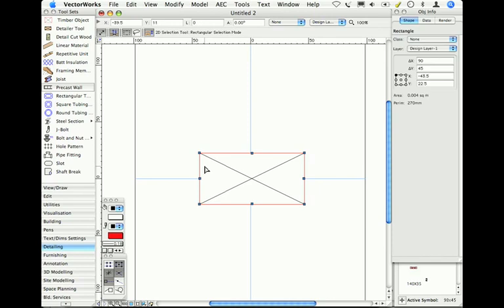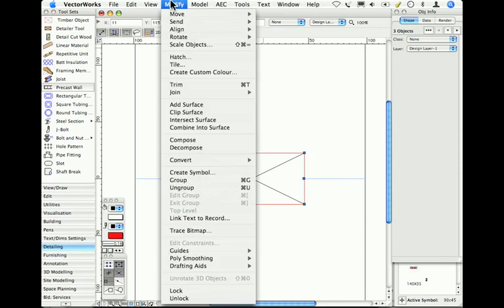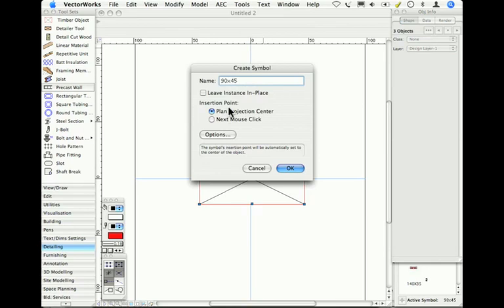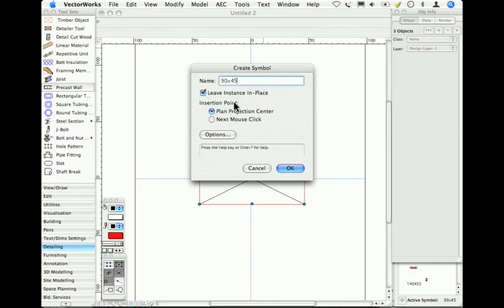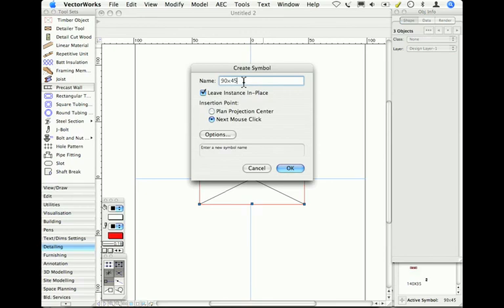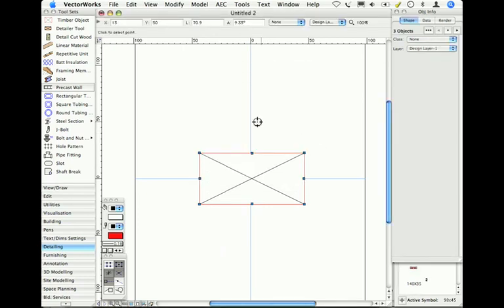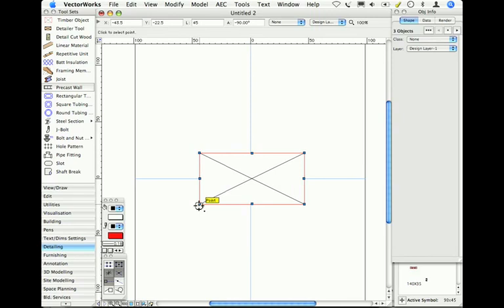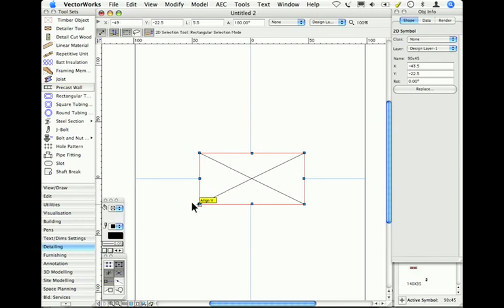cadmovie012 - Creating a Symbol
old cadmovie showing how to create a symbol

A symbol is a relatively small repeatable element. Any object can be saved as a symbol. Common uses for symbols would be standard windows and doors, electrical symbols, anything that you want to use several times. Symbols will be the main tool for making your library, some of the VectorWorks tools use symbols as the information that they are placing, and for most of the things that you want to make in your library, symbols will be way you make them.